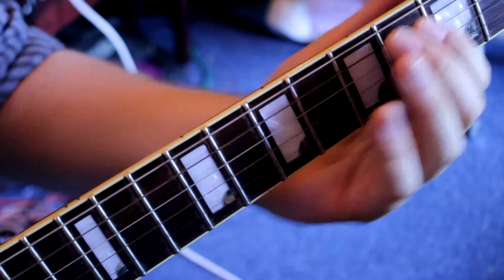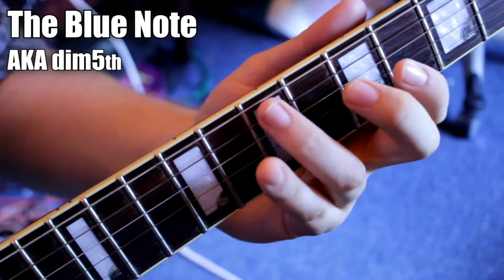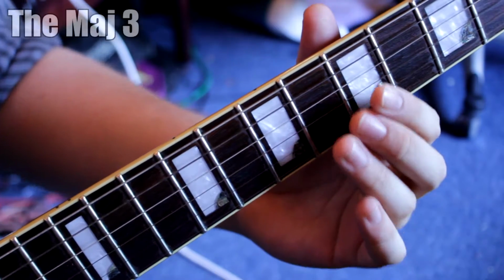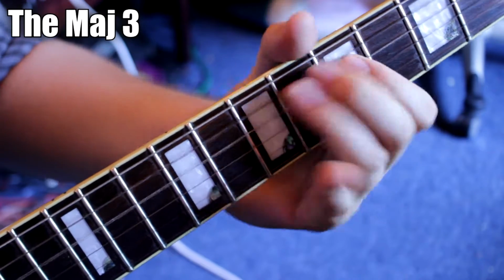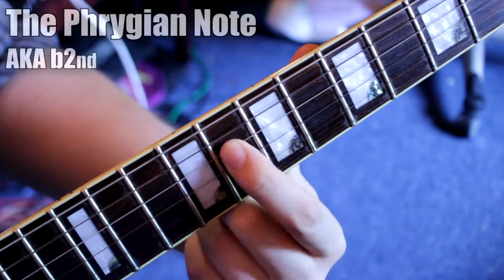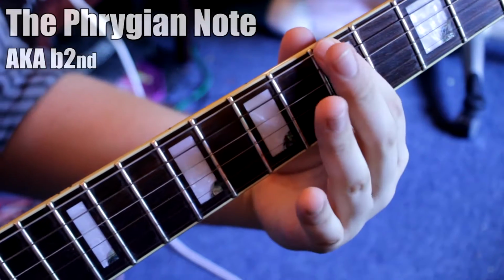You can play any note!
Free guitar theory lesson, explaining how to play basically any note at any time and make it work.
Notes played outside of the scale are called "outside notes" and they're really easy to slip into your improvisations to give a quirky and slightly jazzy feel.